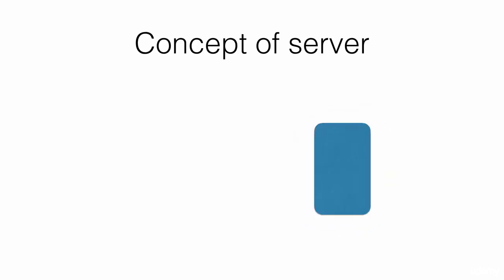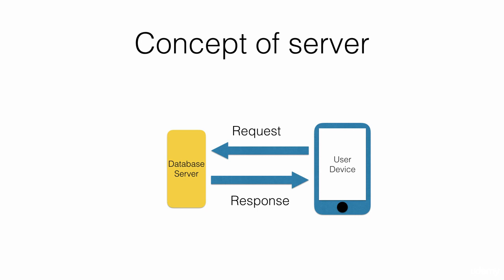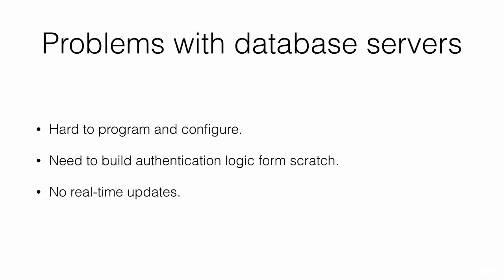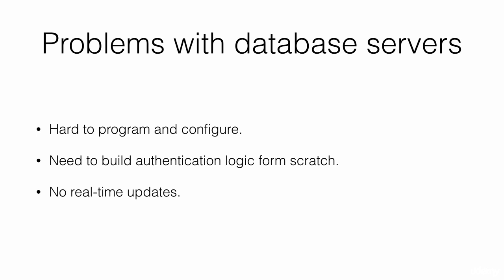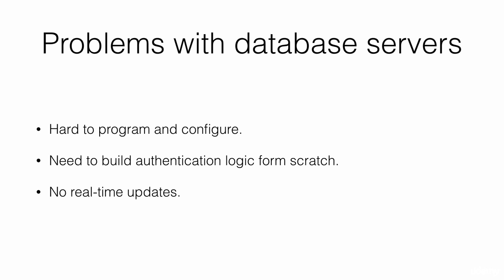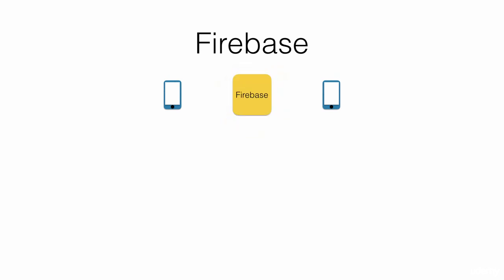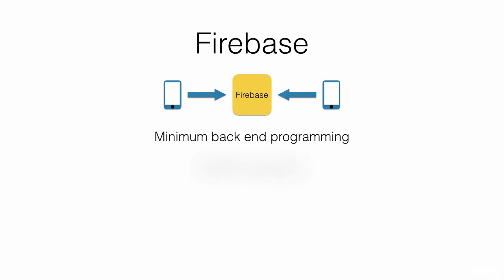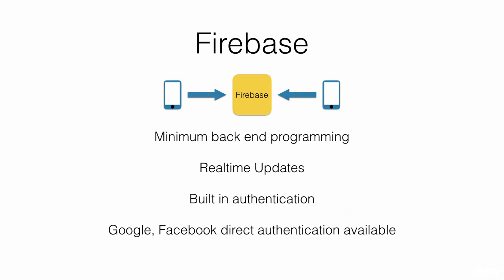Introduction to Firebase Database